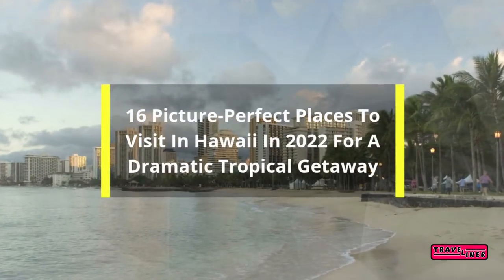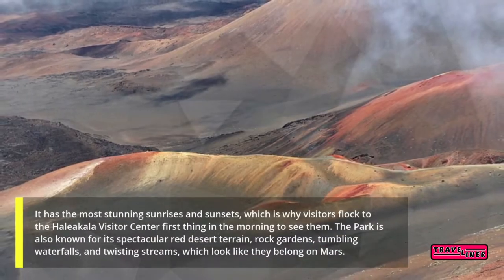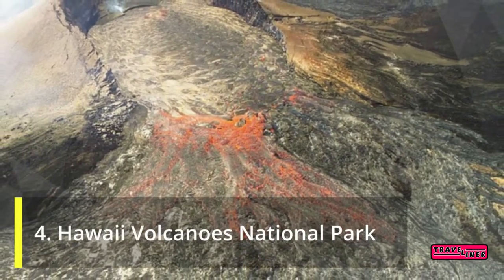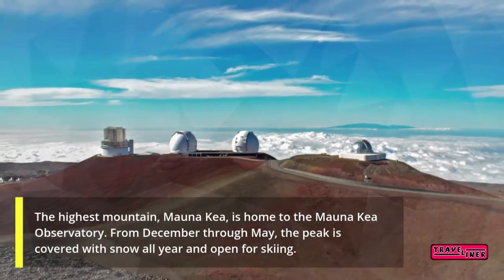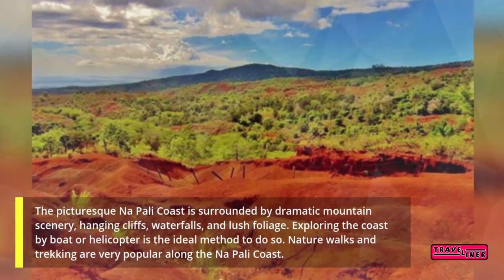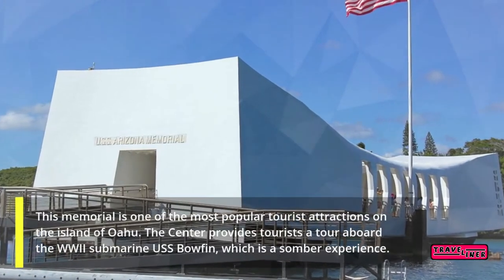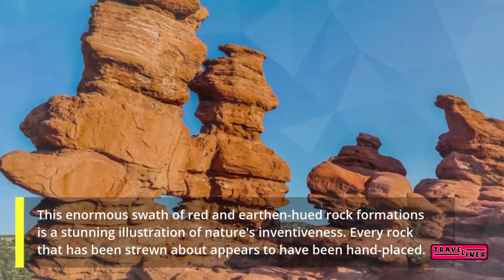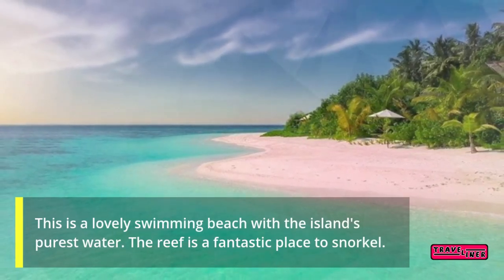16 Places To Visit In Hawaii For A Dramatic Tropical | Travel Destinations | Travel Tips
The State of Hawaii is an archipelago of eight islands. The seventh island is privately owned and is used mainly for raising livestock. The eight largest island is uninhabited and it was used by the US Military as a target, hence access is prohibited. But the six islands of Hawaii have some of the best beach holiday destination each offering several activities, perfect shores, and an excellent cuisine. And they make the best places to visit in Hawaii in October